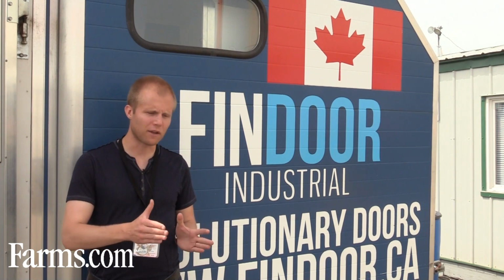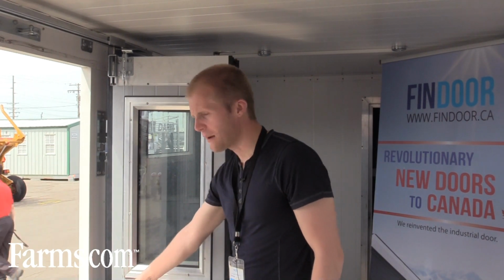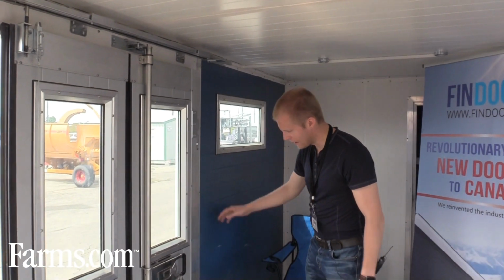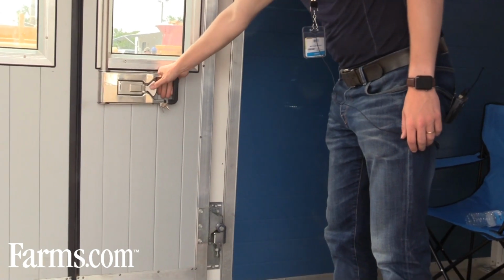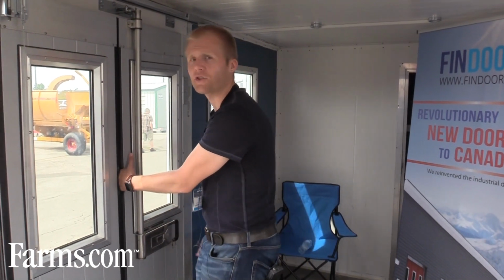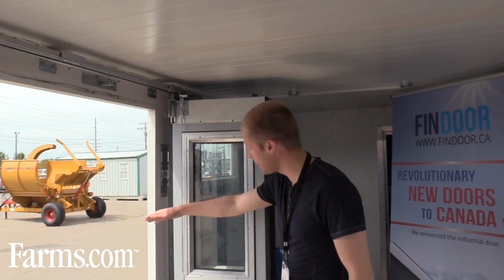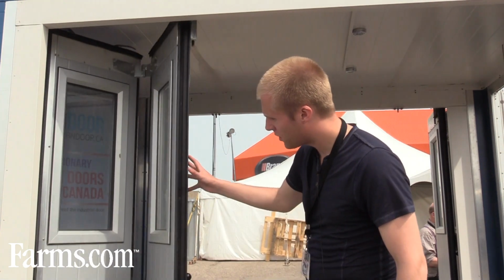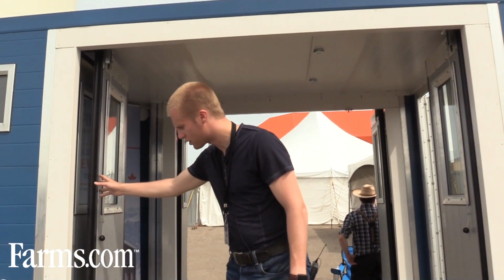Revolutionary lightweight and weather tight door system by FIndoor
Oskari Jaara, CEO at Findoor Industrial Systems tells us about their industry changing door system that is easy to use, lightweight, weather tight, low clearance and almost zero maintenance.